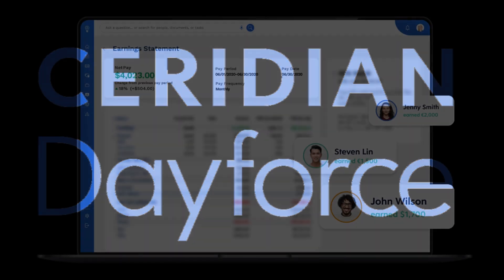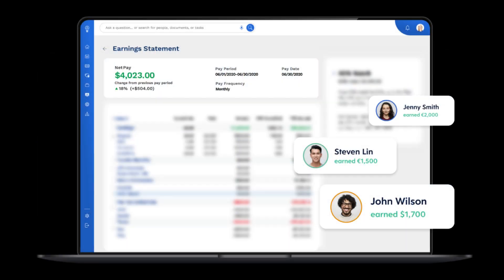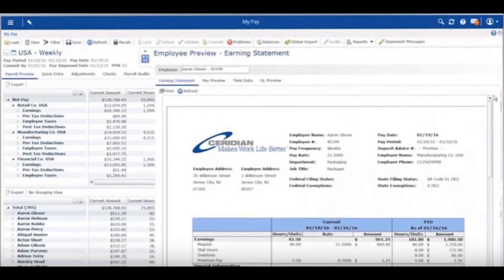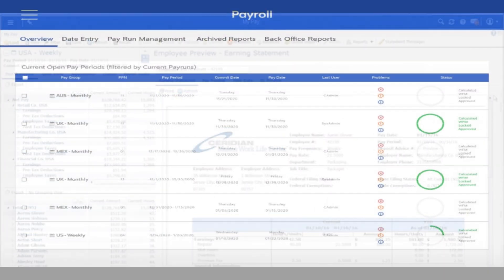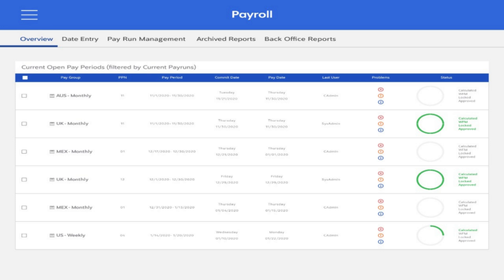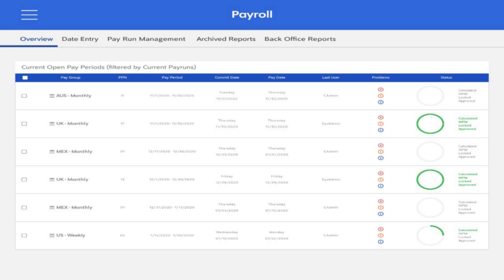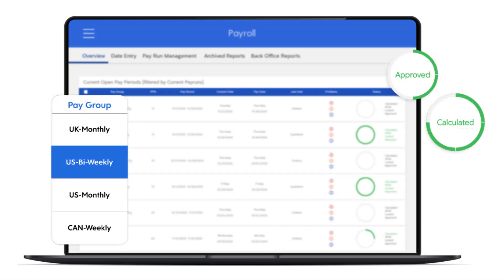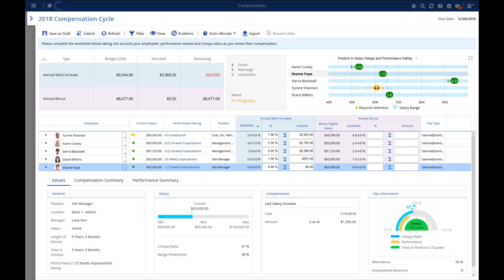Ceridian Dayforce Payroll Tutorial (2026)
📘 Master Ceridian Dayforce Payroll with this comprehensive 2025 tutorial! Whether you’re an HR professional, payroll admin, or new to Dayforce, this guide will walk you through everything you need to manage payroll efficiently.

💡 What you’ll learn in this video:
✅ How to set up and configure payroll in Dayforce
✅ Running payroll: Step-by-step process
✅ Managing deductions, taxes, and benefits
✅ Troubleshooting common payroll errors
✅ Expert tips to streamline your workflow

🛠️ Simplify your payroll process and ensure accuracy with our easy-to-follow guide. Perfect for beginners and advanced users alike!